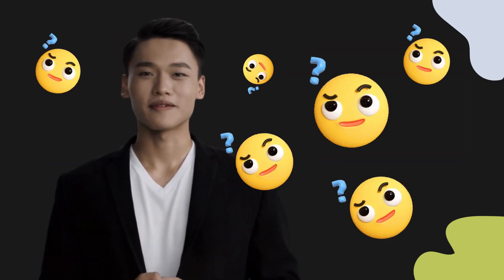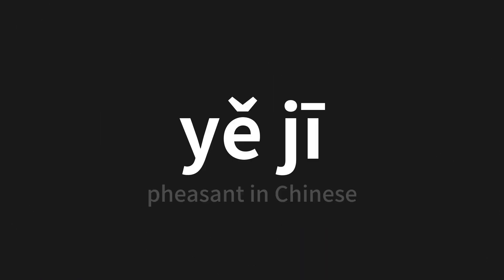How to pronounce yě jī | 野鸡 (pheasant in Chinese)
Master the Pronunciation of 'yě jī | 野鸡' - which means : pheasant in Chinese 📝 with @PerfectPronunciationChinese 🎓🗣️ - [Your Guide to Chinese]

Learn to pronounce 'yě jī' perfectly in Chinese with our easy and engaging tutorial by @PerfectPronunciationChinese! 📖📽️ In this comprehensive video, we provide you with native speaker examples 🗣️👂 and phonetic breakdowns 🎵 to ensure you get the pronunciation just right.